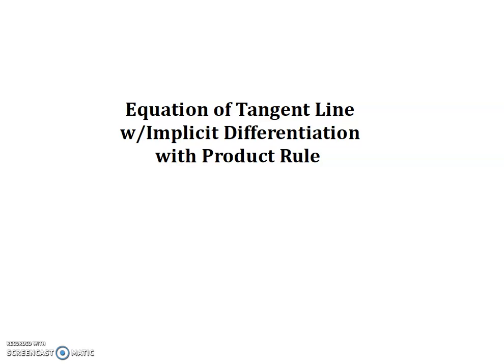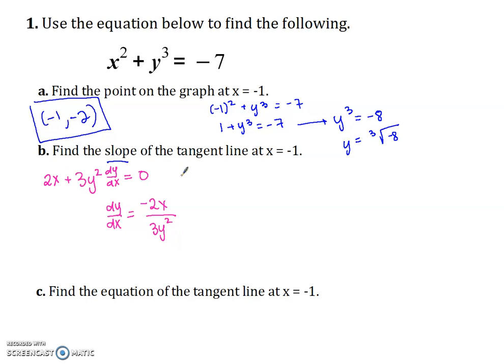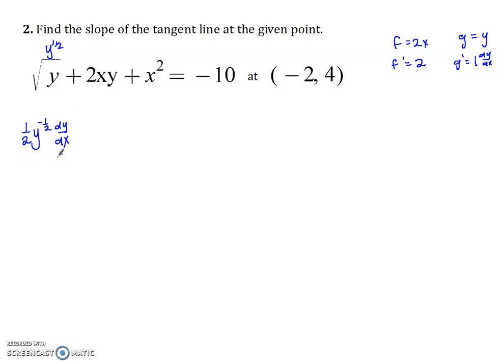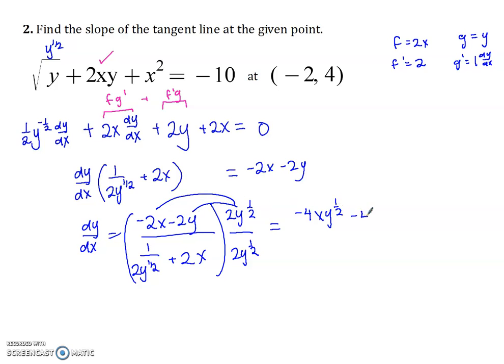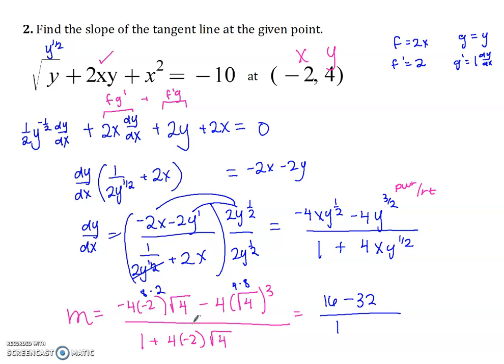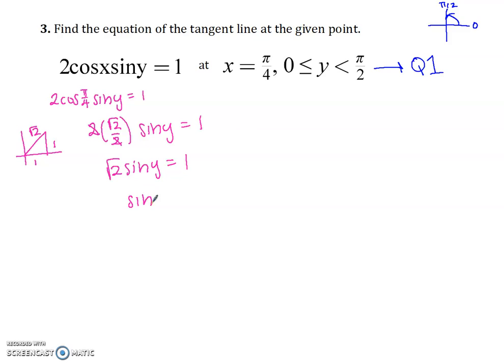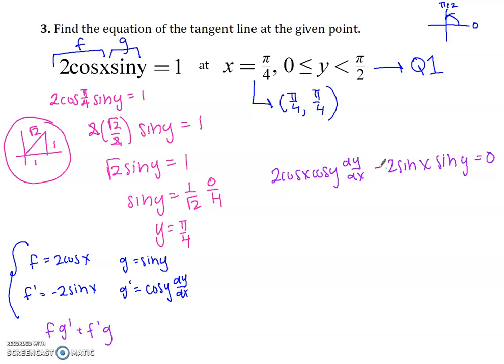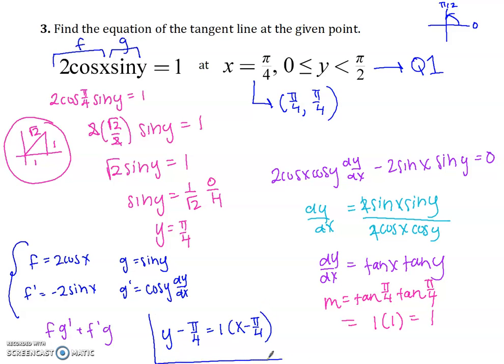C Implicit Differentiation Tangent Lines